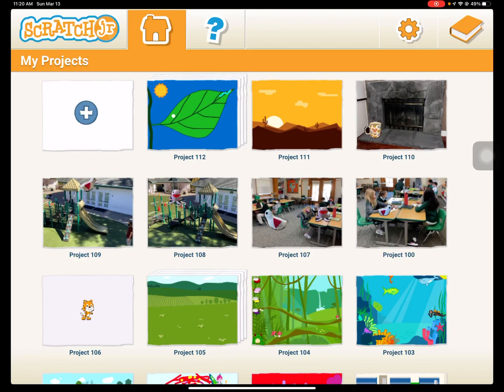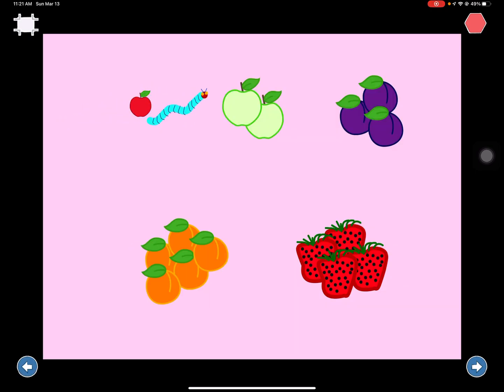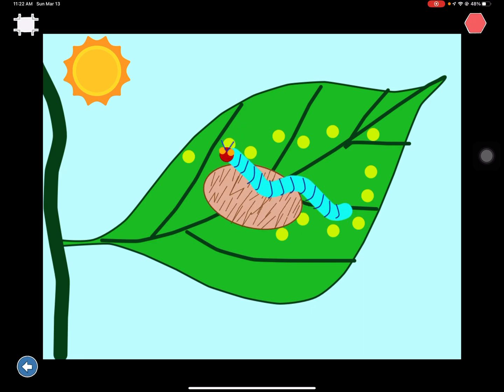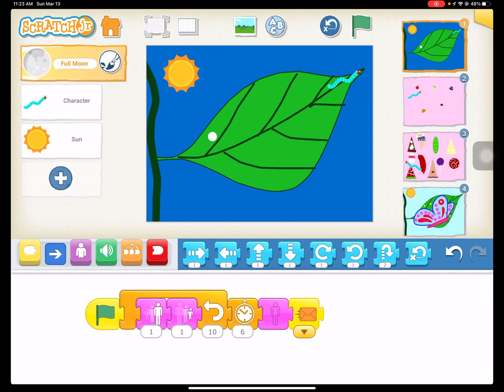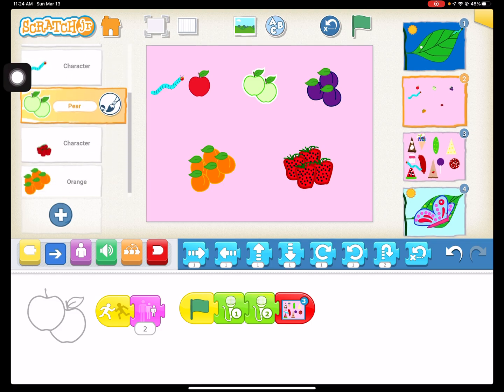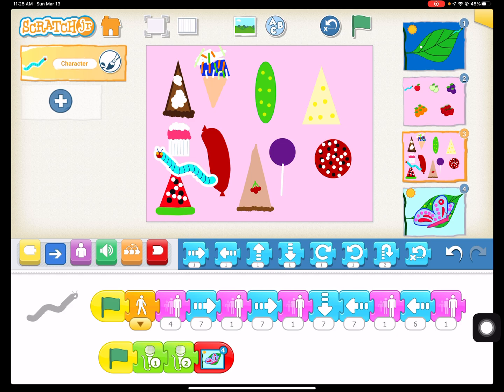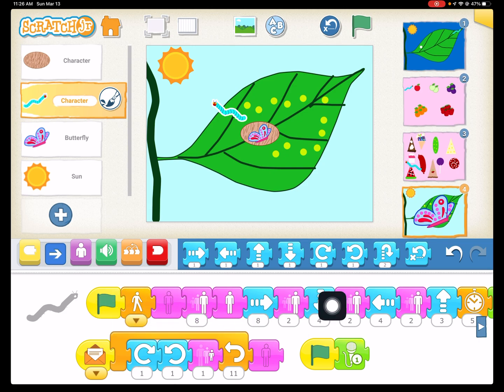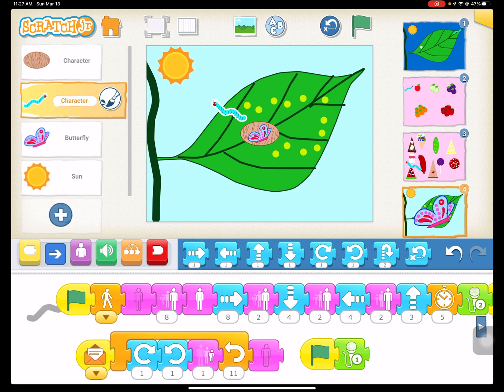Scratch Jr. The Very Hungry Caterpillar (Advanced)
This is an advanced scratch jr. project that recreates “The Very Hungry Caterpillar” I don't go through every step in this because it would take too long and involves a lot of drawing of sprites and backgrounds, but it does show where you can take scratch jr. if you push it to the limits. You can pause and recreate it if you’d like, or just make your own version.